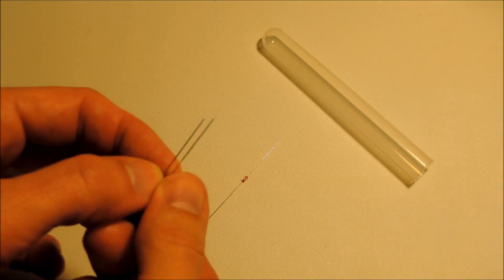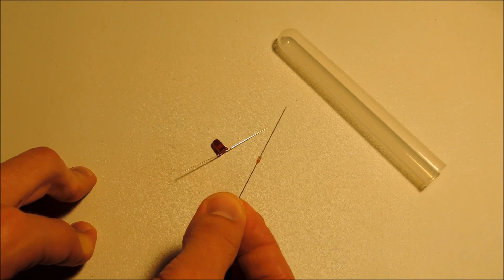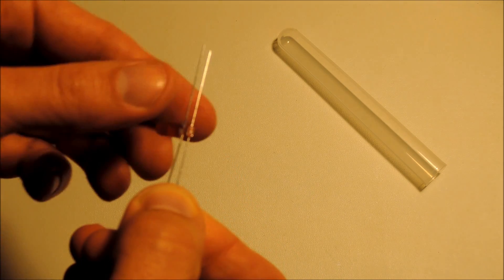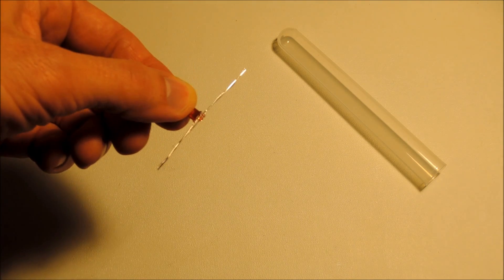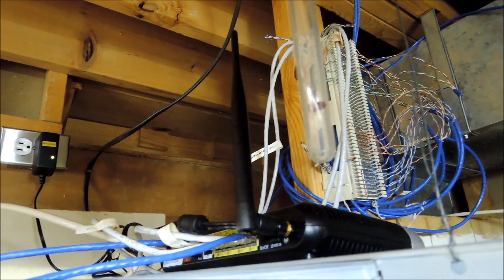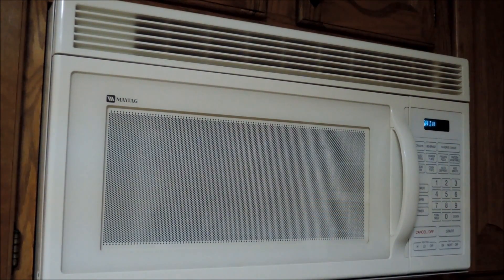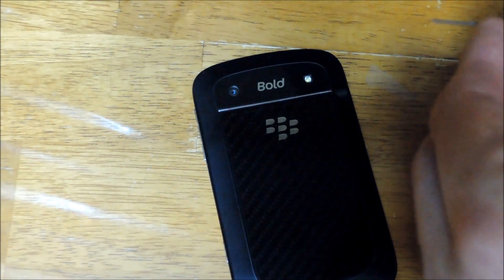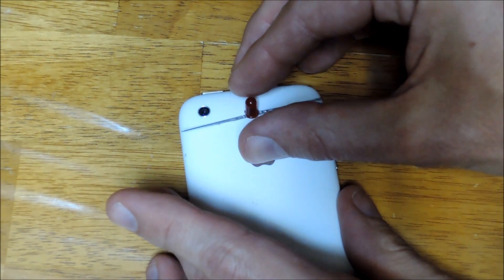Easy Wireless LED - LEctenna - CLICK "SHOW MORE" FOR PARTS, THEY HAVE CHANGED!!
I have made a separate video that explains how to make these for students, with parts

LED + rectenna = LEctenna

Note: Most other Schottky diodes will NOT work, including the Chanzon 1N5711